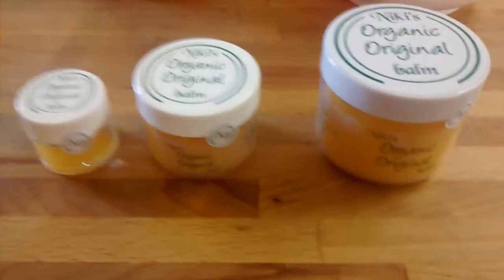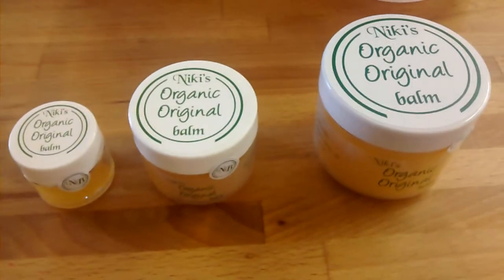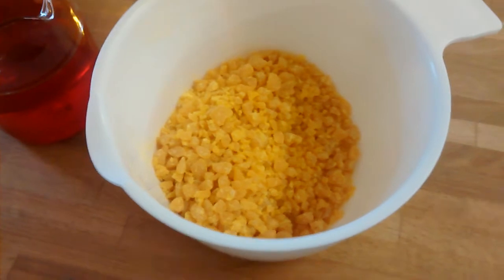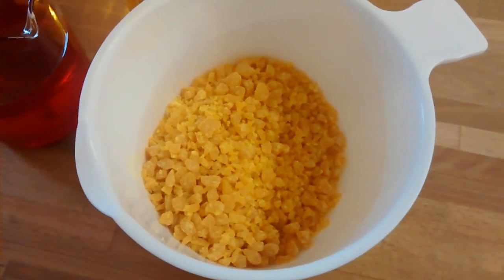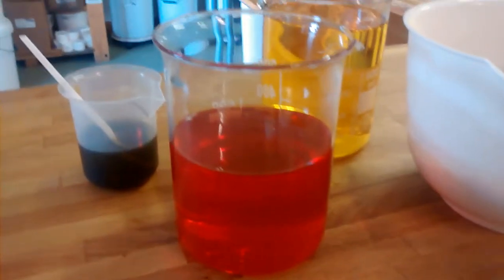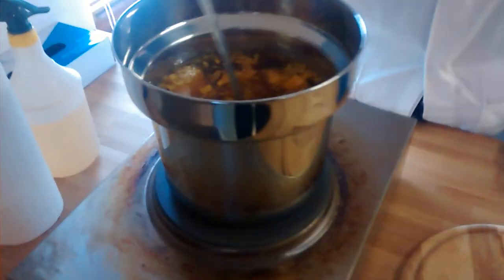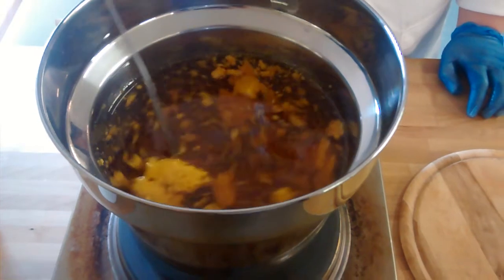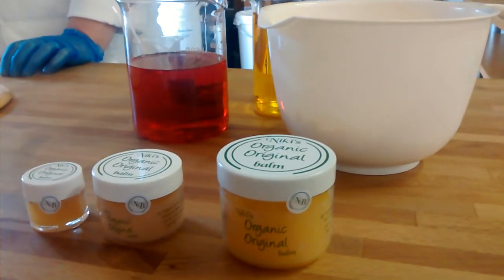Part 1 Making Niki's Organic Original Balm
We show you the making process of Niki's famous Original Balm.